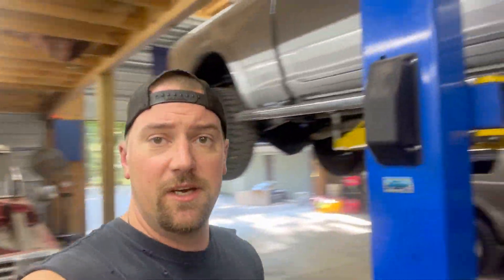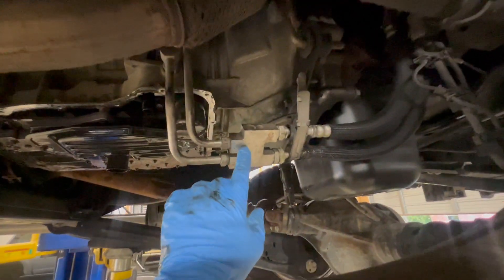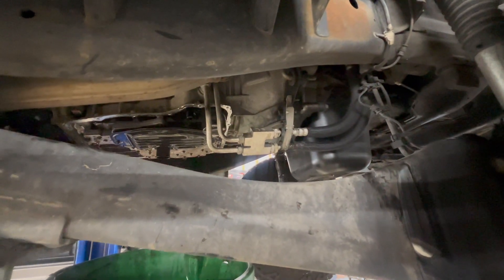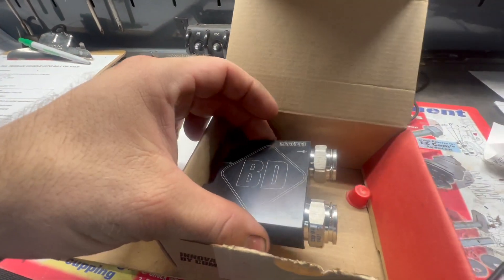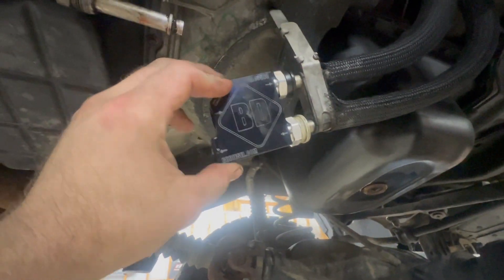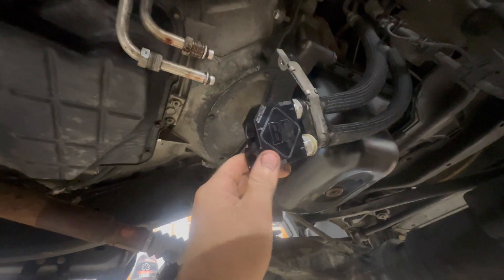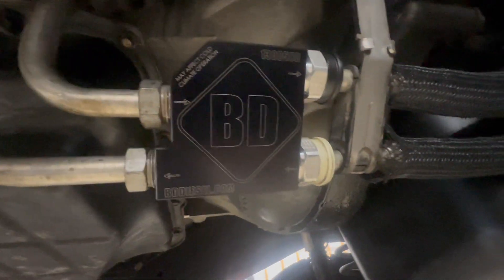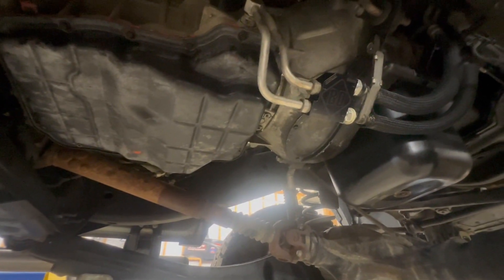Cummins thermal bypass valve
Easiest upgrade for your 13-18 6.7 Cummins.